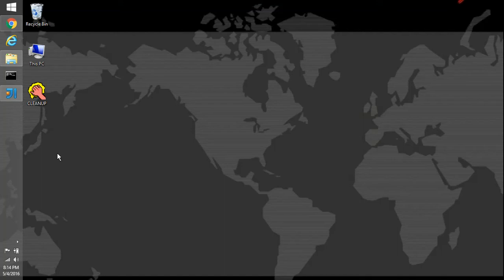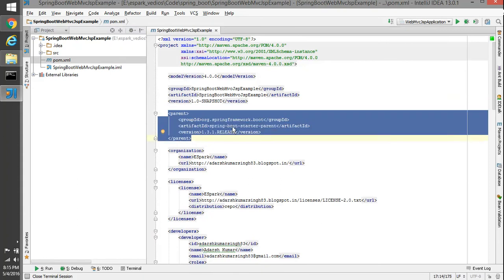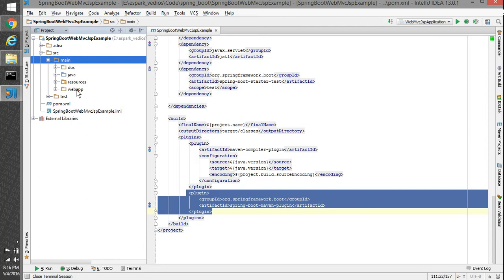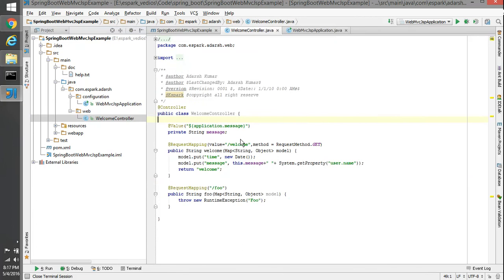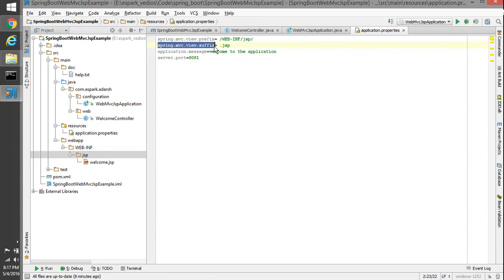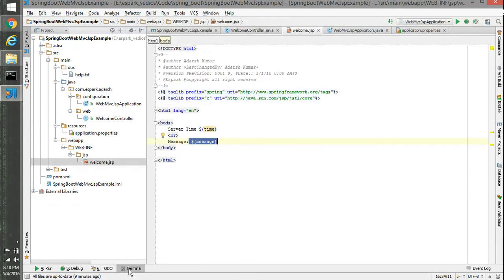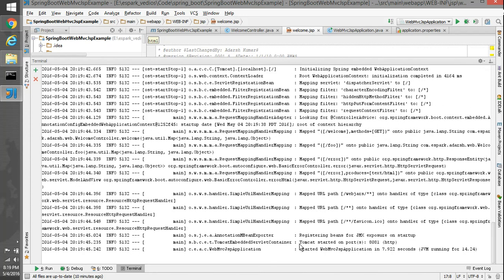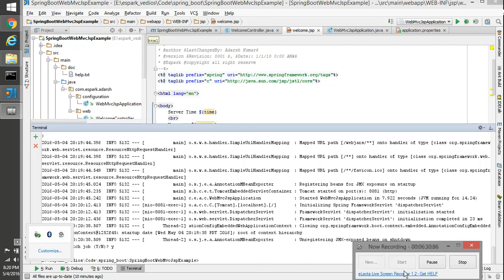ESpark Adarsh SPRING BOOT JSP EXAMPLE